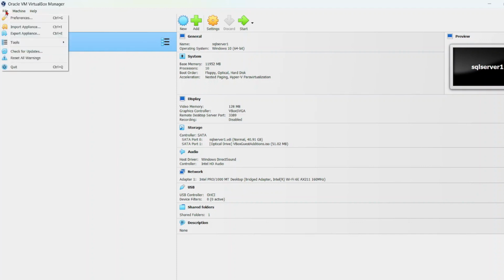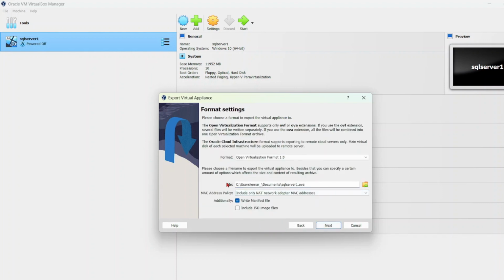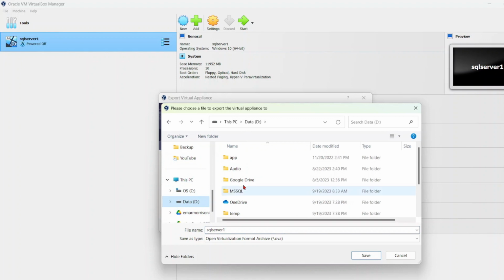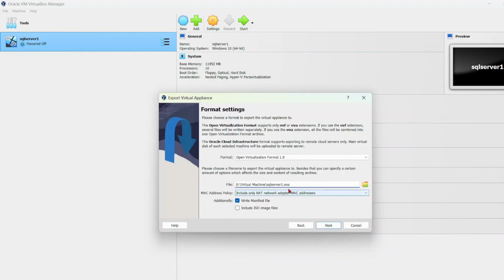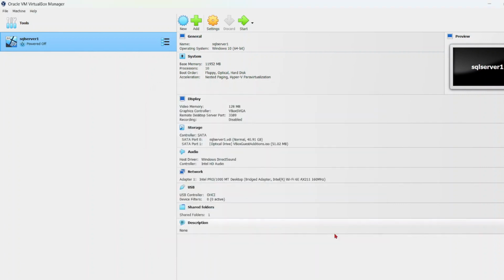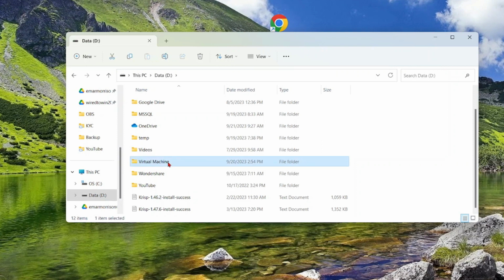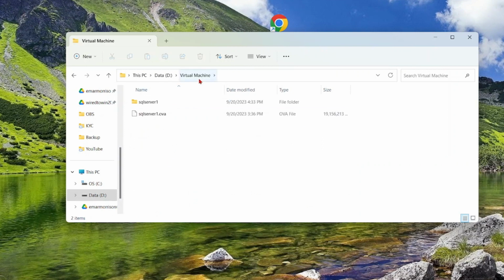How to export oracle Virtual machine to ova file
In the video, you will learn how to export oracle virtual server machine.